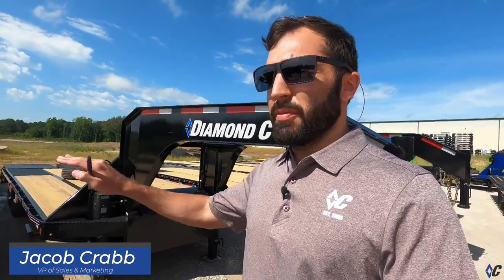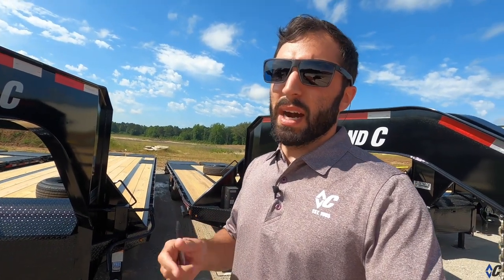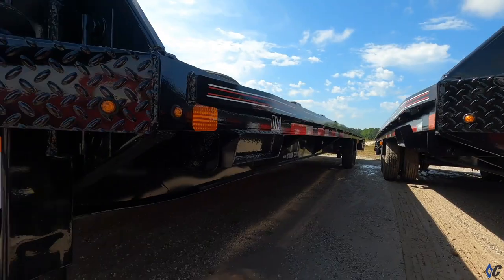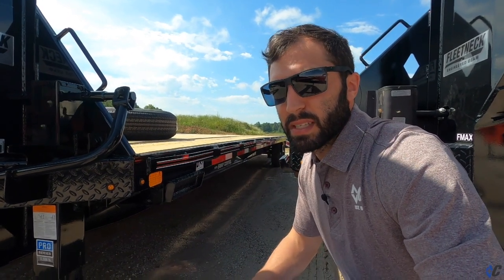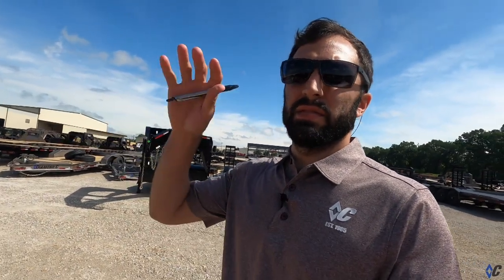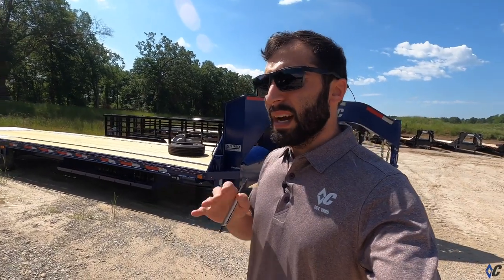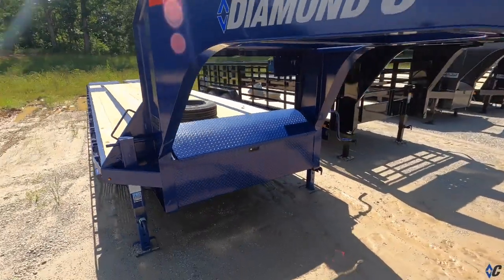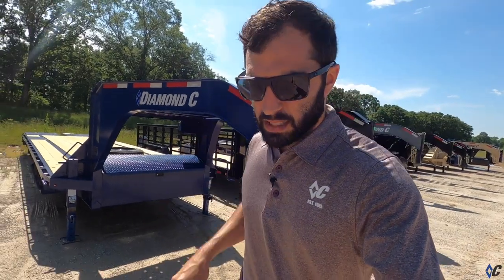Gooseneck Guide FMAX 207 / 208 | Diamond C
About Diamond C:
At Diamond C we fuel the growth and success of DC team members, customers, and communities abroad. Together we build a brighter tomorrow.